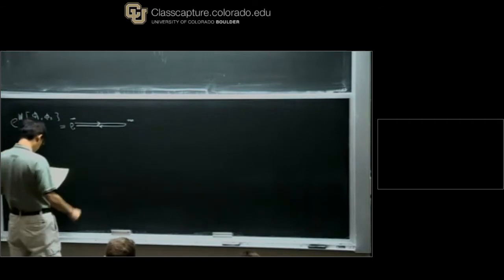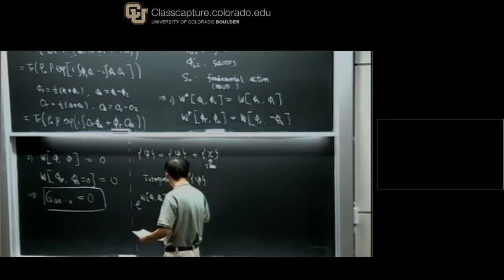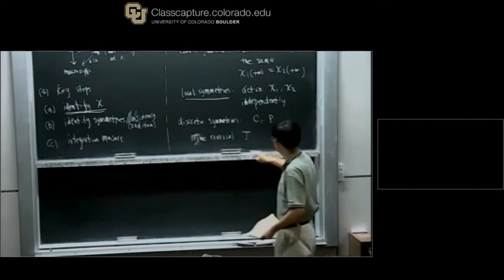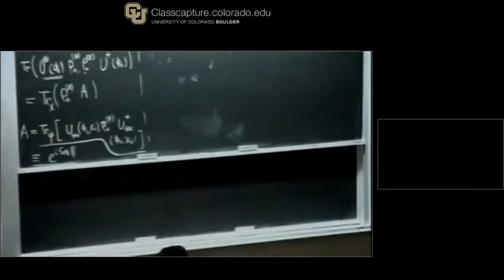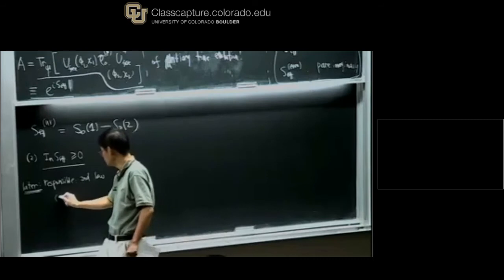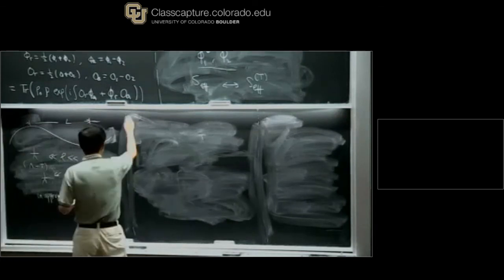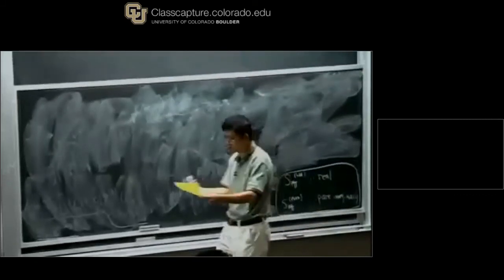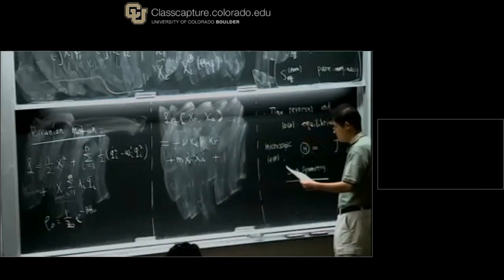Hong Liu - Non-Equilibrium Effective Field Theories, Hydrodynamics, and Emergent Supersymmetry - 2